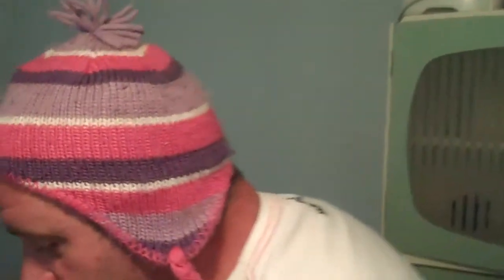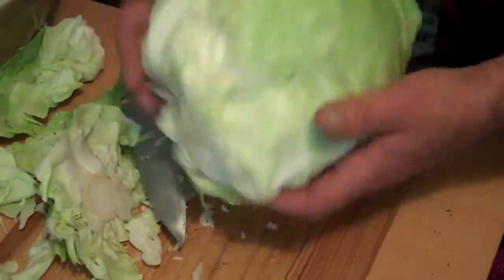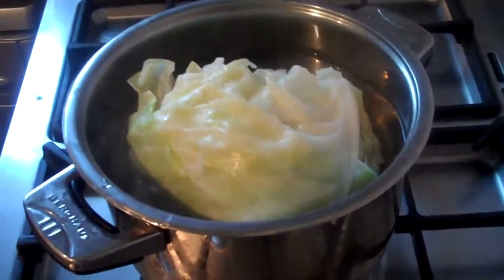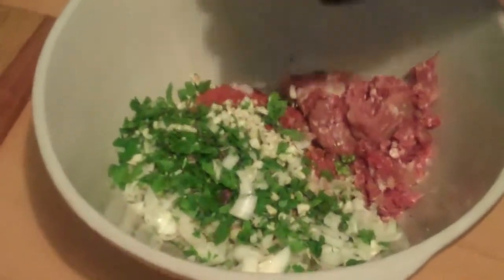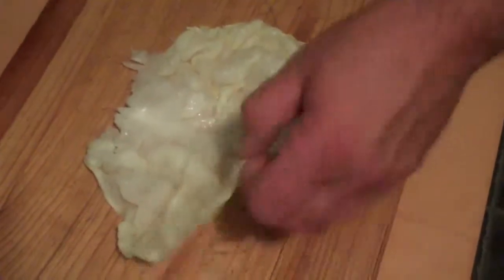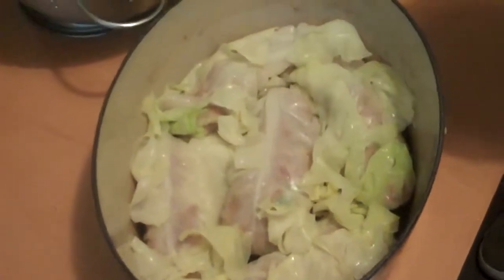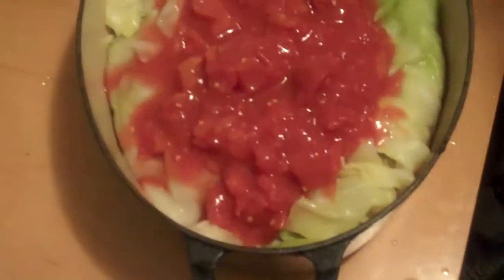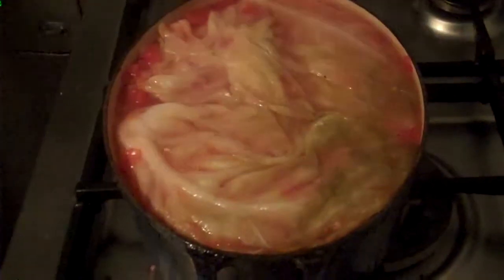Cabbage Rolls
Emottyville` s take on that old peasant favourite.